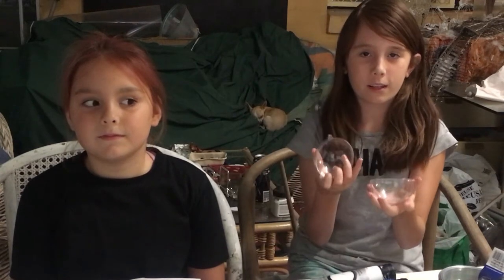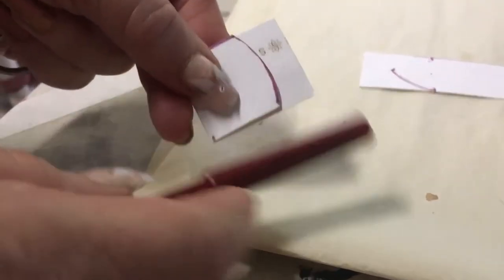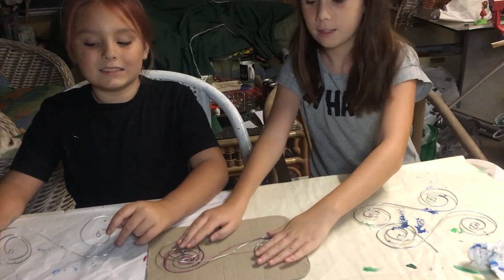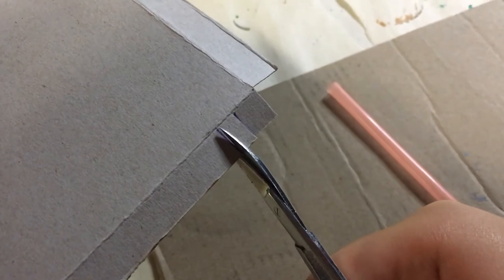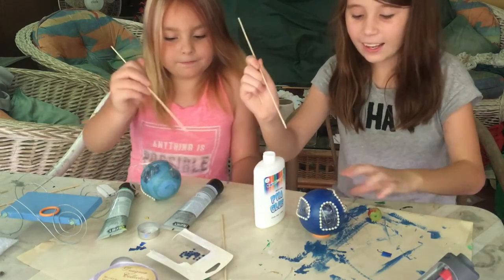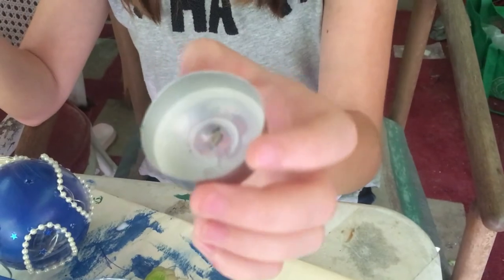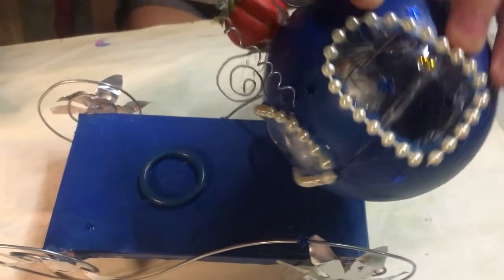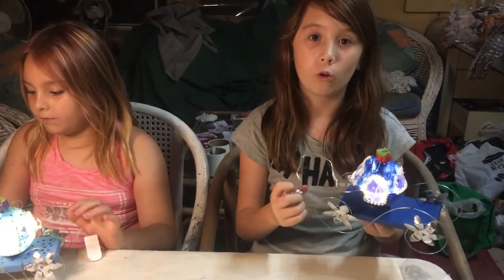How to make an easy Cinderella Carriage Night Light for kids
This is a kids step by step video of how to make a Cinderella Carriage Night Light. It easy and cheap and a lot of fun to make.
This is the first video from the Britts Bits and Pieces kids corner. We will be posting videos for kids every fortnight on a Wednesday. All the videos are educational, teaching kids how to make things that are of interest to them. If there is something special that you would like us to make, please leave a request in the comment section. There will also be competitions so join us and have some fun, while learning how to make some cool things. Hope you enjoyed the video.